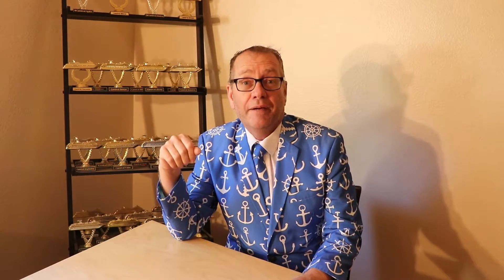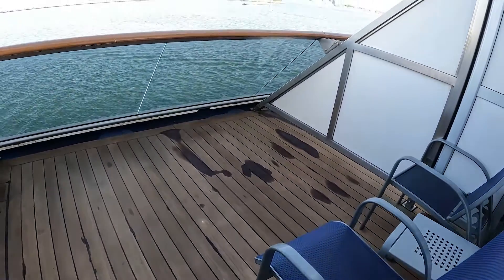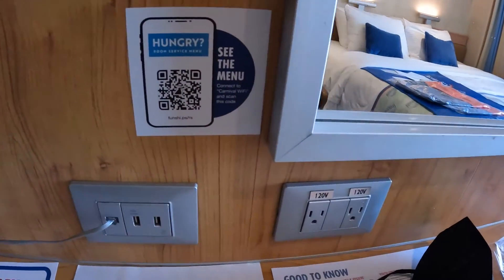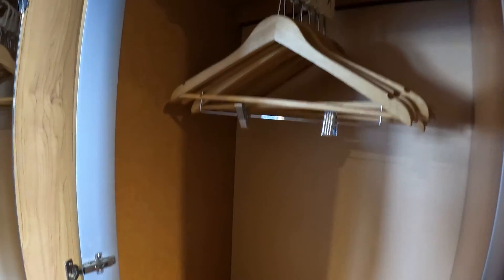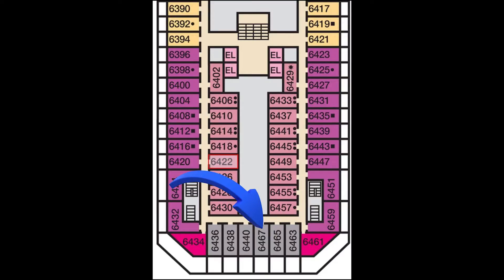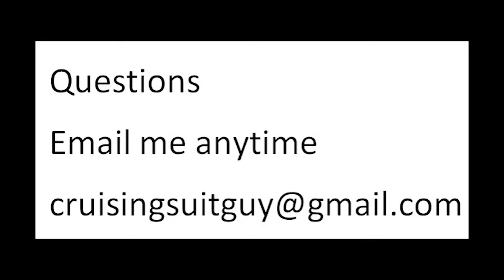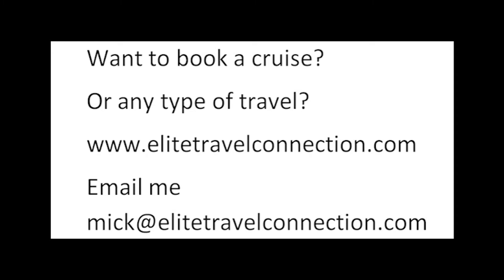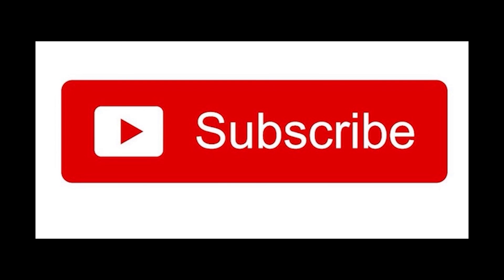Cabin 6467 Carnival Radiance an Extended Aft balcony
A tour of cabin  6467 on Carnival Radiance, an Extended Aft Balcony